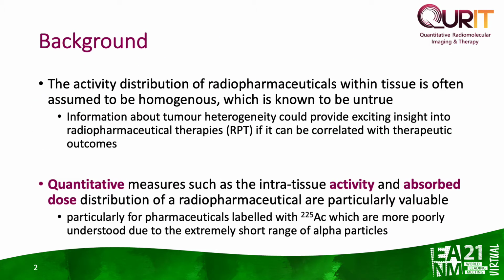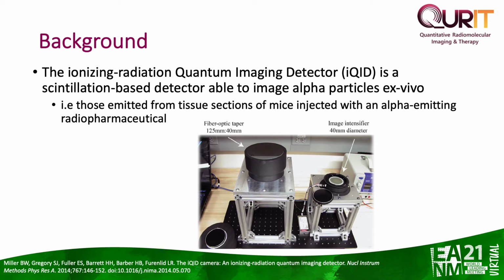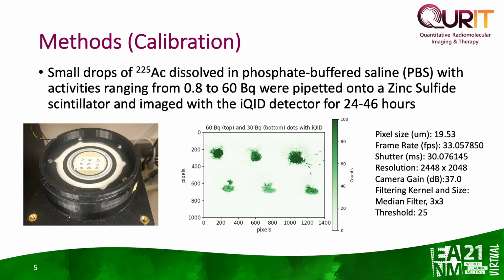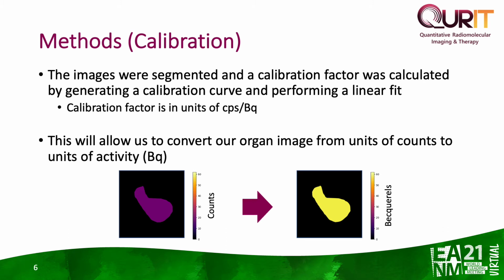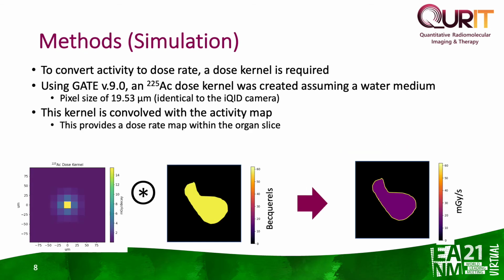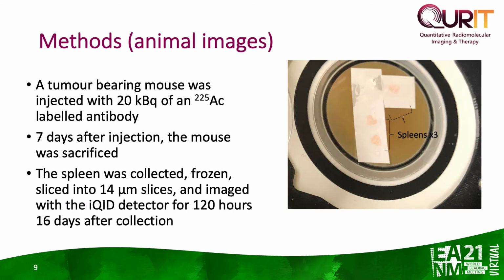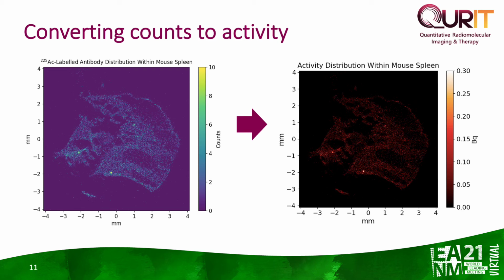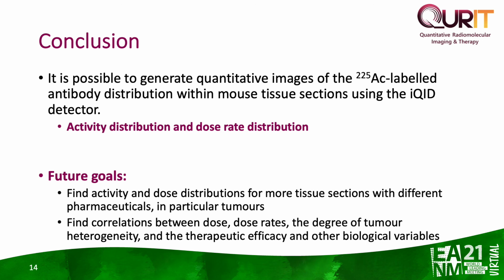Quantitative ex vivo imaging of 225Ac with the iQID alpha camera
C. Miller, J. Rousseau, J. Crawford, B. Miller, F. Bénard, A. Rahmim, C. Uribe